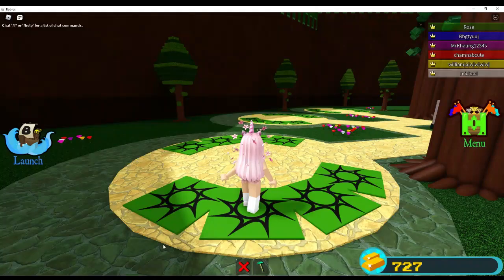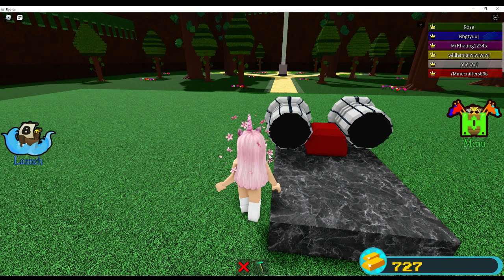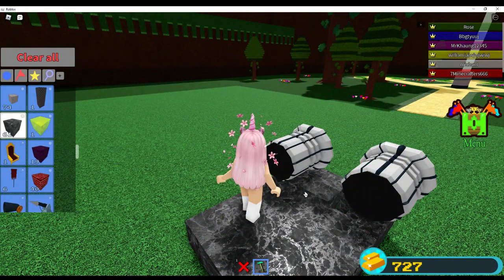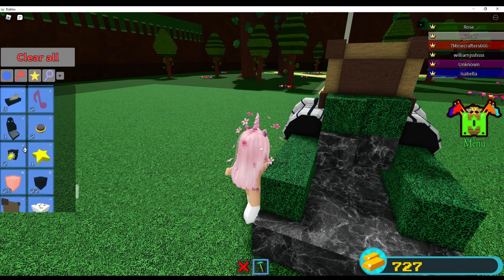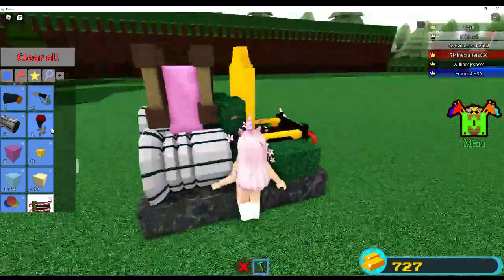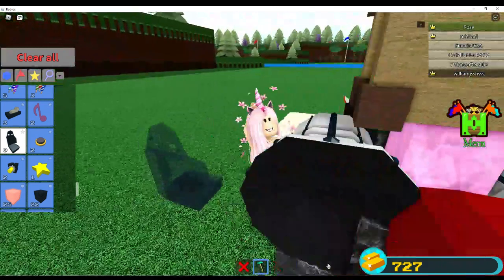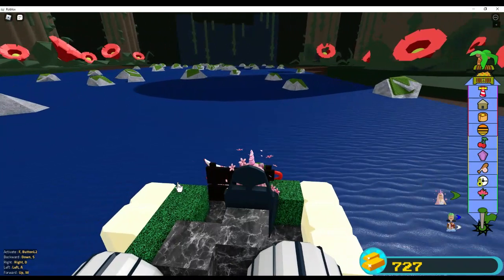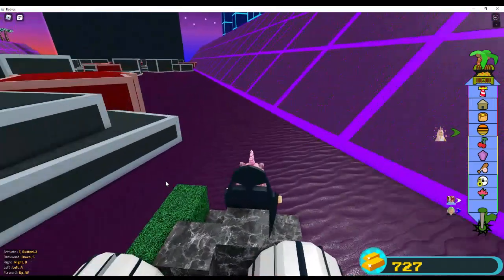I made a boat!!!!